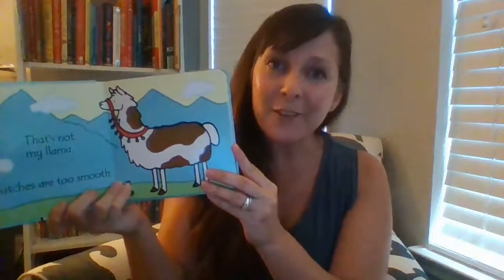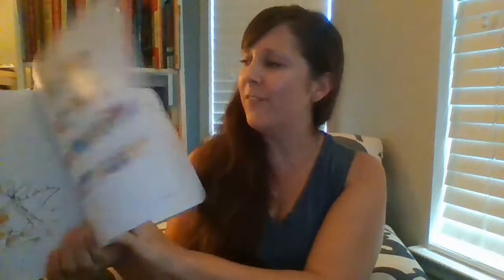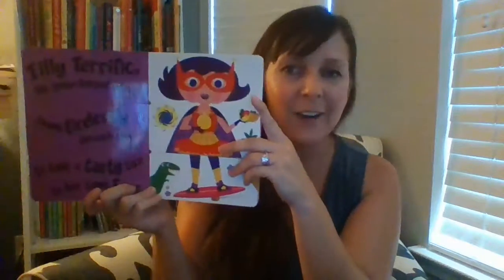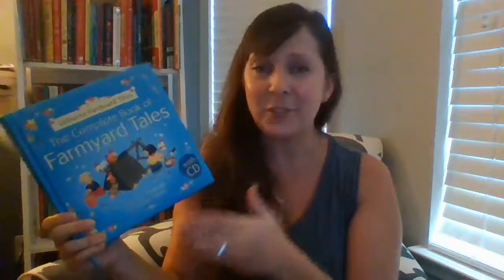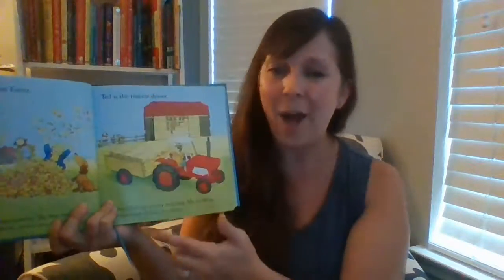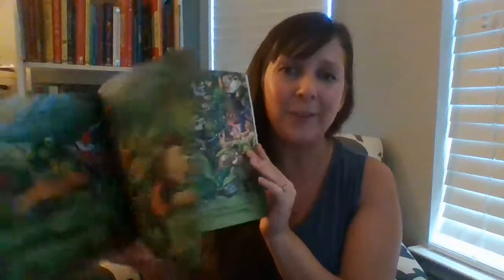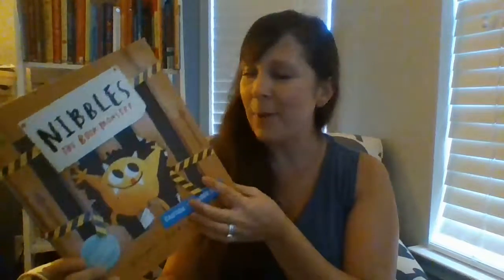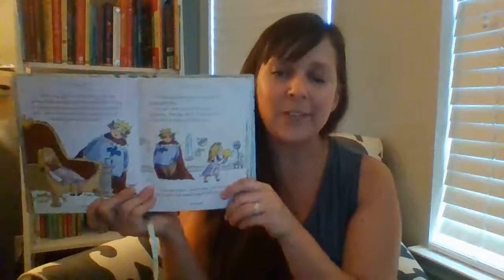Bonding with Books (Fiction titles from Usborne Books & More!)